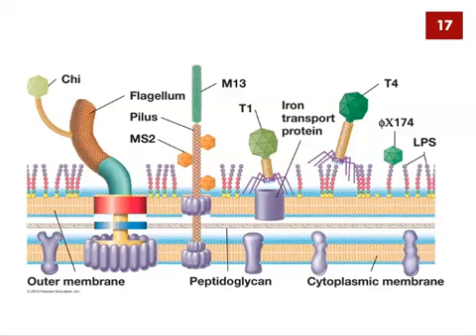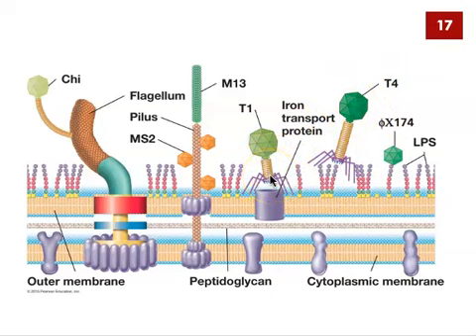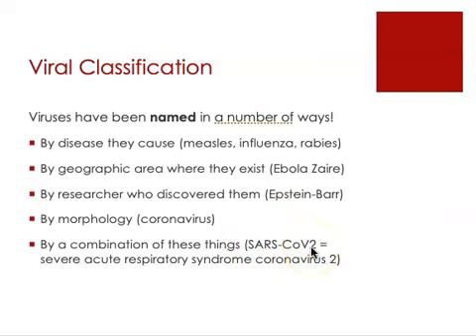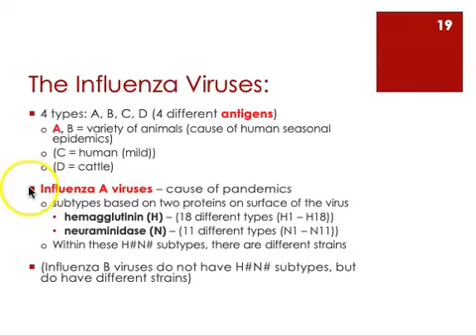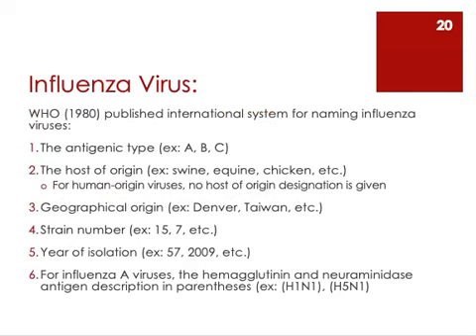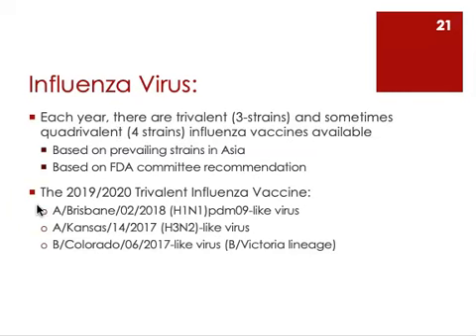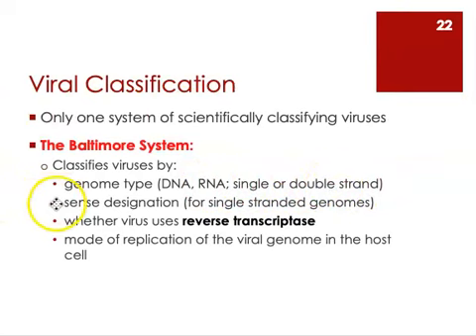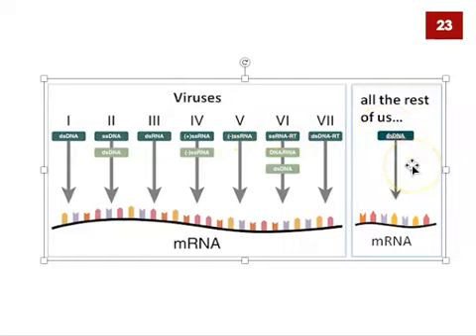Acellular Microbes (3of5)